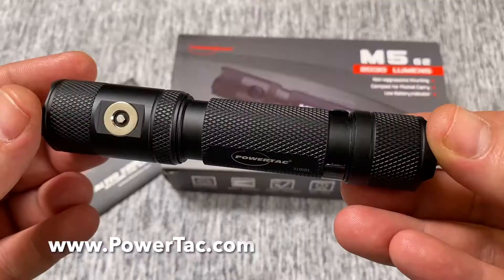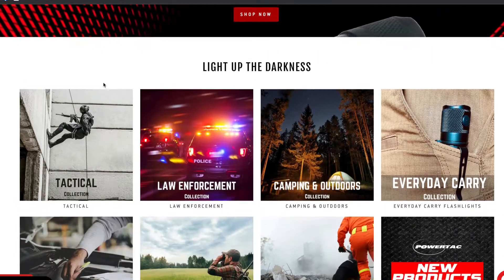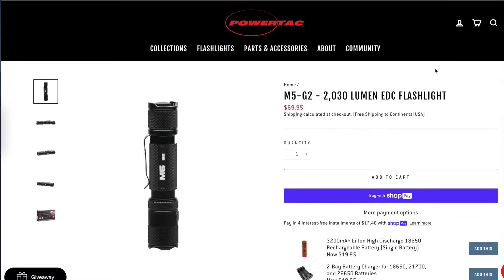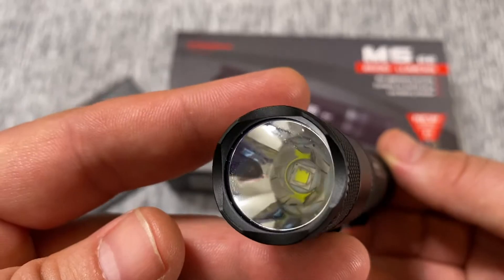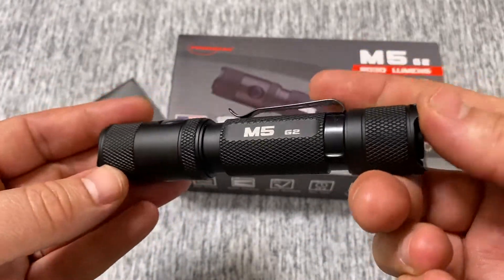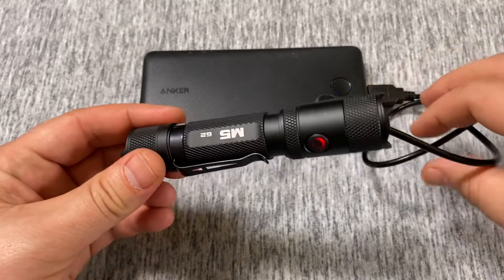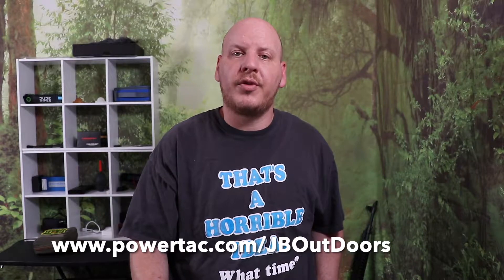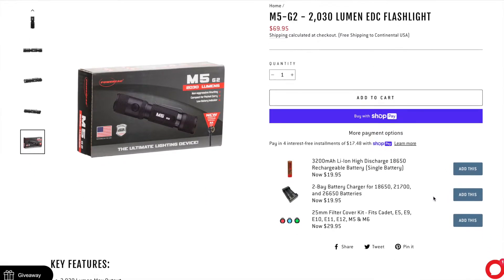Powertac - M5 G2 EDC FlashLight 🤩 + Discount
The Powertac M5-G2 is an all-purpose and edc flashlight. The M5-G2 has a 2,030 lumen max output and a distance of 330 meters or 1,082 feet and features a magnetic charging port.
As one of the most compact 18650 lights available for pocket carry, this light is perfect for a EDC in your car, purse, or backpack and rides nice in my front pocket or tactical pouches.
M5-G2 - 2,030 LUMEN EDC FLASHLIGHT
Price: $69.95USD
2,030 Lumen Max Output
330 Meter Throw or 1,82 Feet
18650 Rechargeable With Magnetic Charging Port
Size: 4" 3/4 X 1"
Thank you for your time and support.
ATB
Joe
Additional Features Include:
-Tail Switch Provides Both Momentary And Continuous Modes
-Integrated Side Switch For Quick Access Of Different Modes
-6 Different Settings That Include 5 Levels Of Brightness Plus A Strobe
-Anti-Slip Knurling And Matte Style Finish For Firm Grip
-Removable Pocket Clip
-Auto Memorization For All Settings
-Digital Circuit-Control Technology For Max Performance And Long Runtime
-Reverse Polarity Protection Protects From Improper Battery Installation
-Preserves Led And Electronic Components With A Superior Heat Sink Designed For Quick Heat -Dispersion
-Machined From Aircraft Grade Aluminum With Type Iii Anodized Finish
-Tempered Glass To Resist Breaking And Scratching Upon Impact
-IPX8 Waterproof Submersible Up To 2 Meters or 6.5 Feet Under Water
-Lifetime Warranty